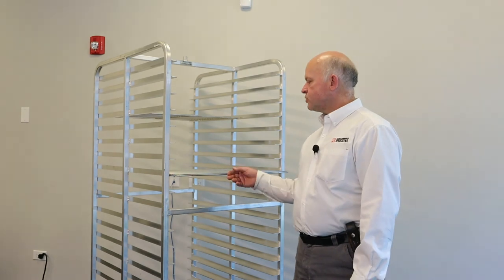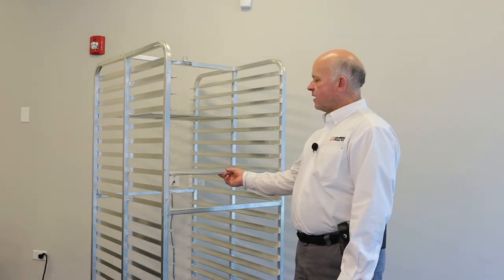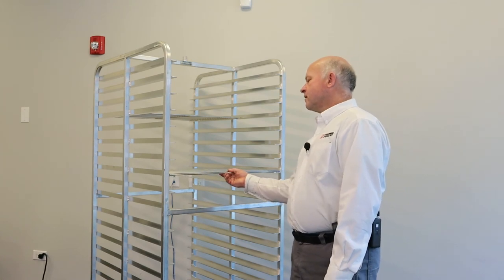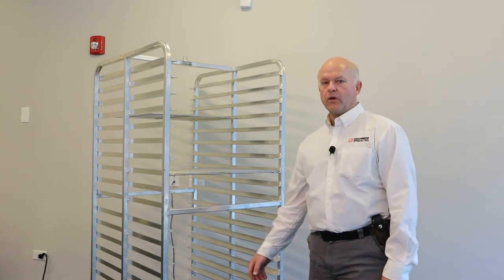What Is a Cooling Rack and Why Do You Need It?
What is a cooling rack?

It's a stationary unit with wire shelves that allows heat dissipation from a product. Our customers from bakery business use cooling racks in order to remove heat and moisture from a product.

Racks could be useful in many stages of production, e.g depanning and storage of the product prior to packaging. It is also recommended to use cooling racks as a resting place for a product to rise or meat to age.

Watch the whole video to find out other applications that can be beneficial for your product!

Planning on buying cooling racks for your company?